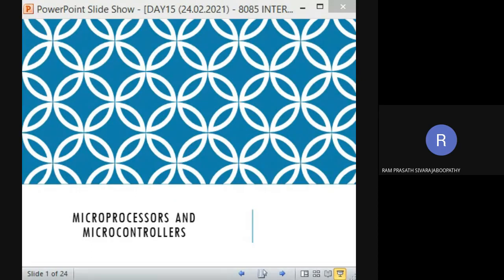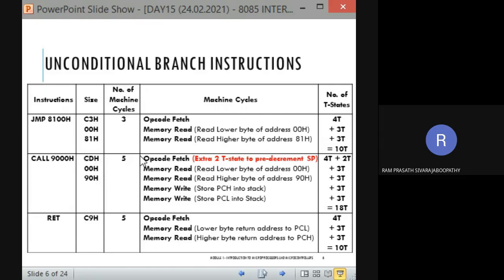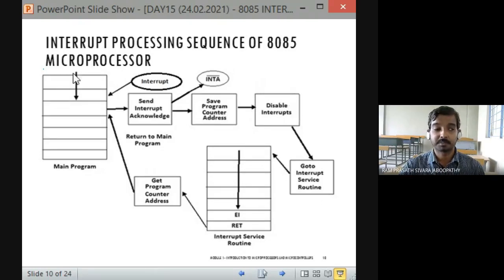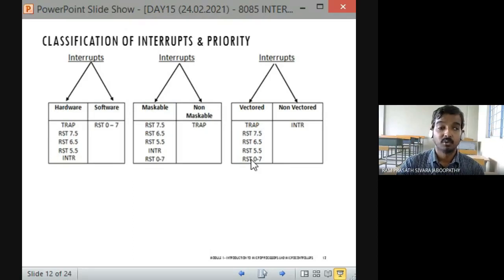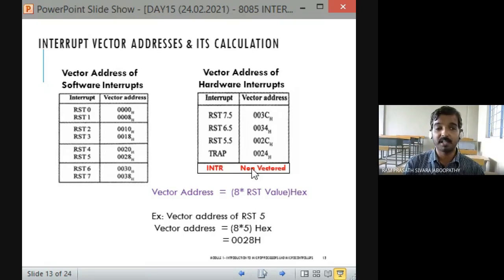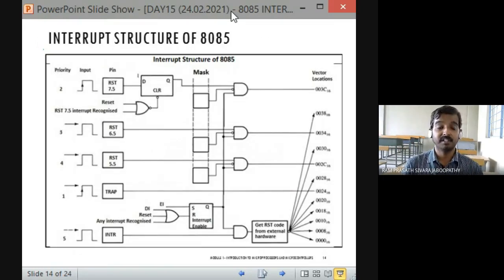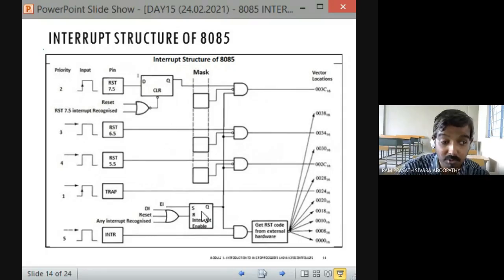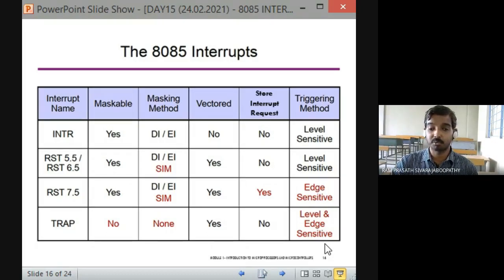8085 INTERRUPT PROCESSING SEQUENCE, CLASSIFICATION OF 8085 INTERRUPTS, 8085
DAY 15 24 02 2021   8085 INTERRUPT PROCESSING SEQUENCE, CLASSIFICATION OF 8085 INTERRUPTS, 8085 INTE